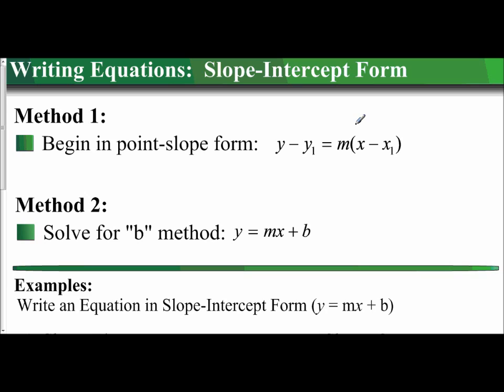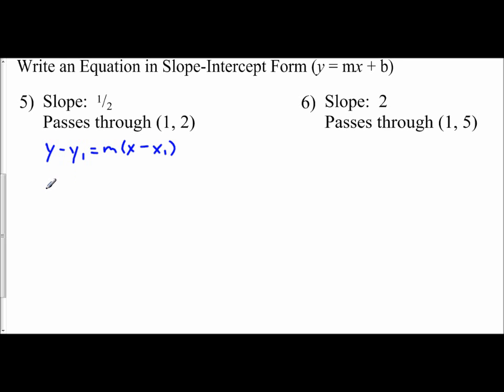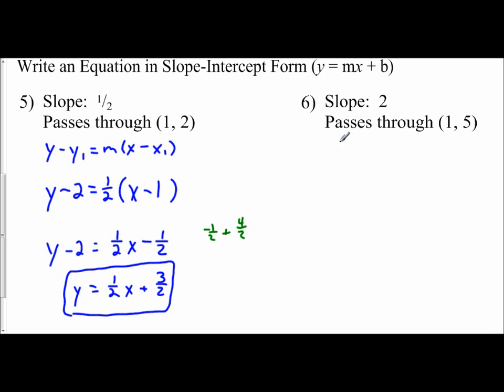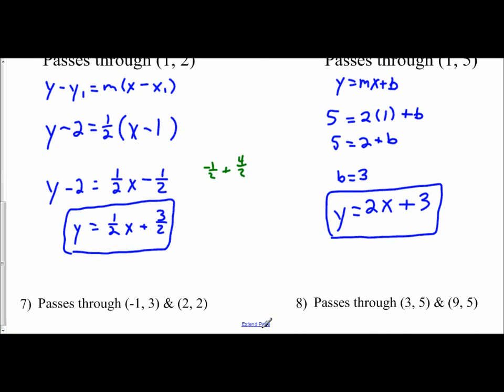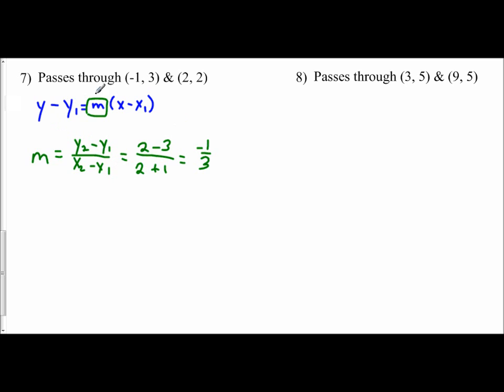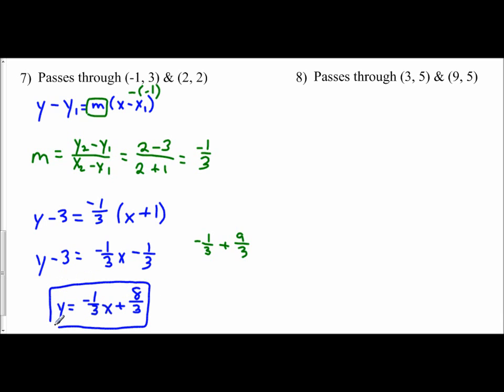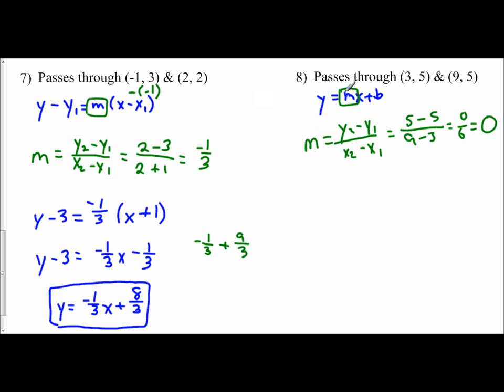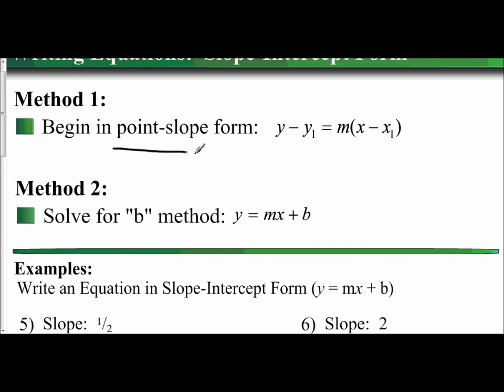Lesson 2.4 - Writing Equations from Information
The following video examines how to write the equations of linear functions in slope-intercept from given information such as a point & the slope, or two points.  Two methods are used in this video:  Point-Slope Form & Slope-Intercept Form